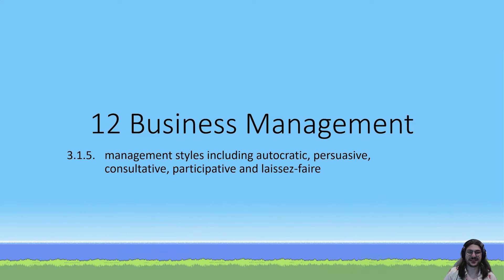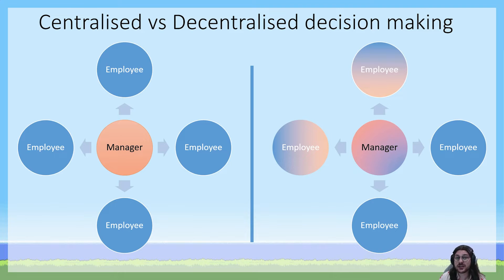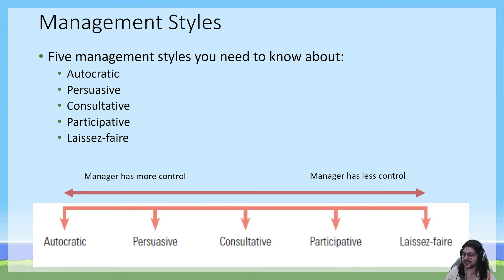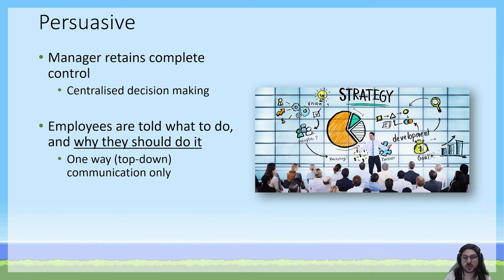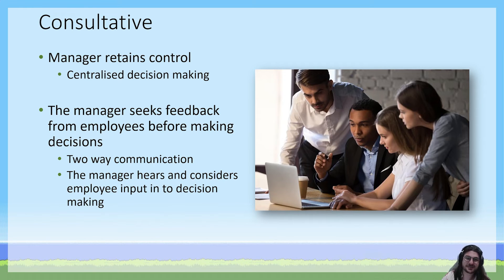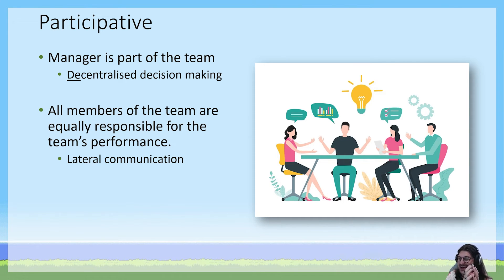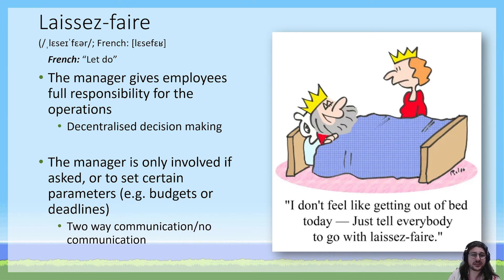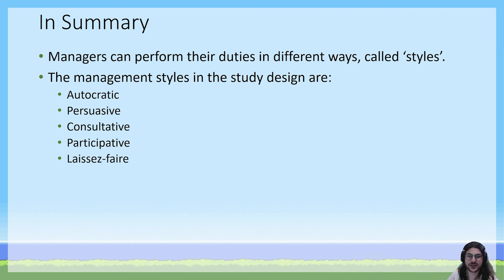VCE Business Management | 3.1.5 Management Styles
Key knowledge point 3.1.5 Management styles including autocratic, persuasive, consultative, participative and laissez-faire

I want to help you to succeed in VCE Business Management.